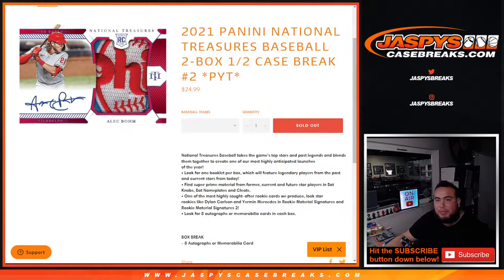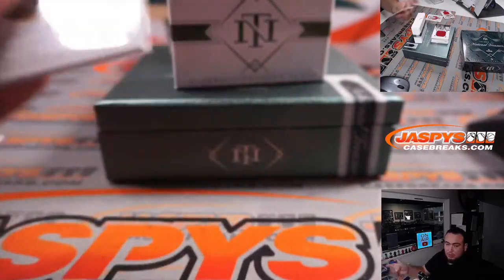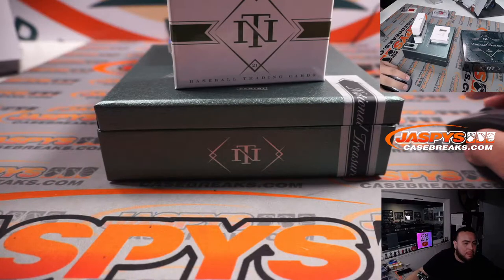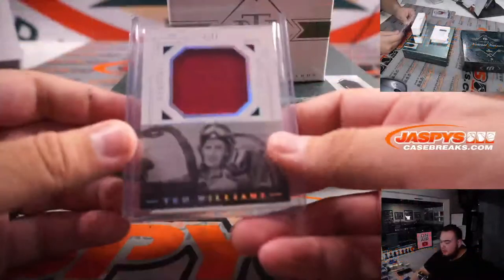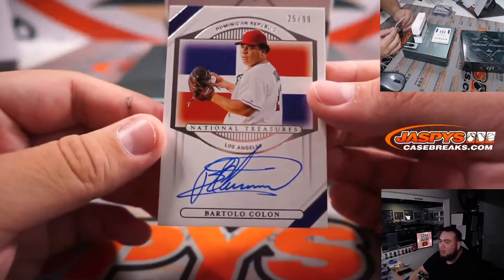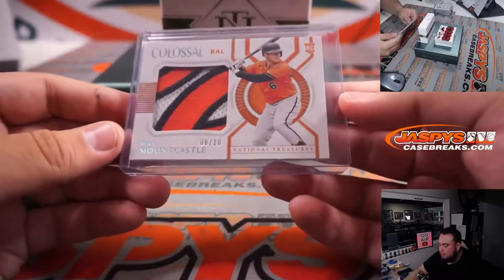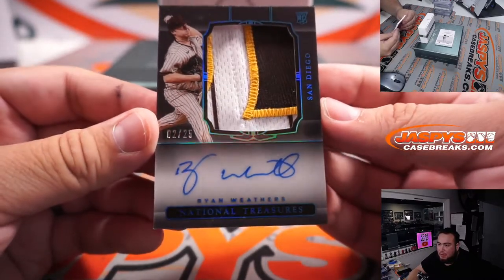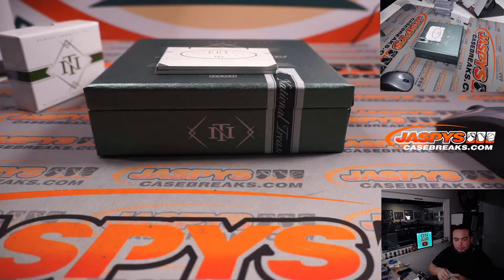Sat. 2/5/22 - 2021 Panini National Treasures Baseball 2-Box 1/2 Case Break #2 *PYT*